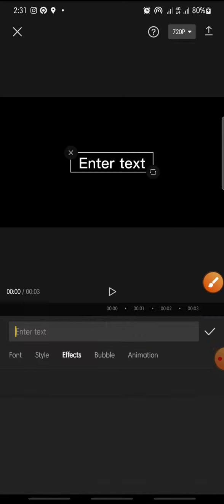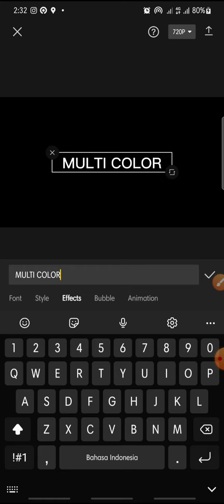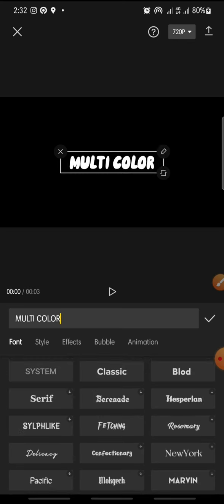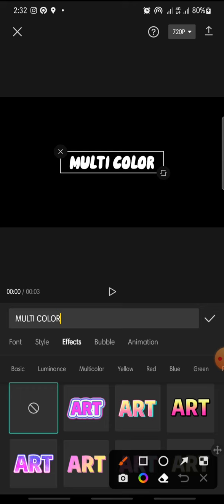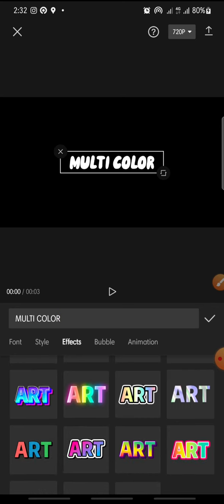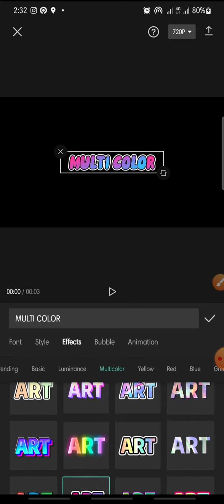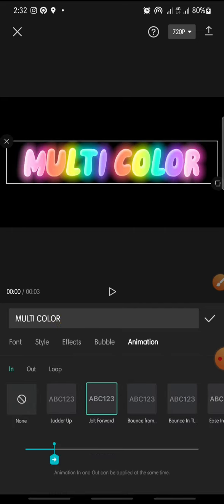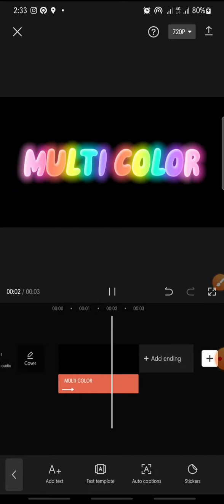Multi Color Teks On CapCut Apps